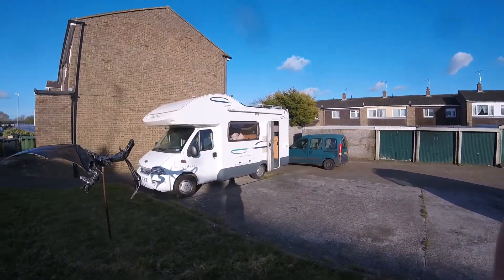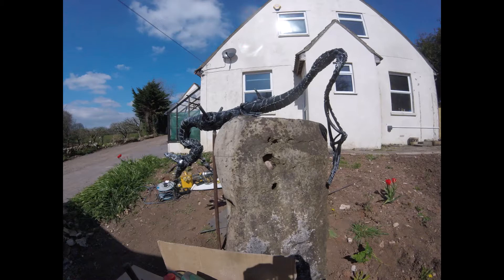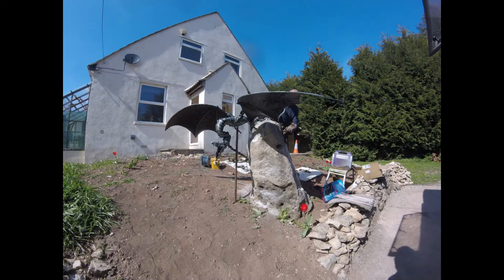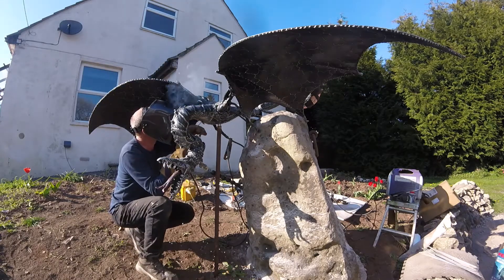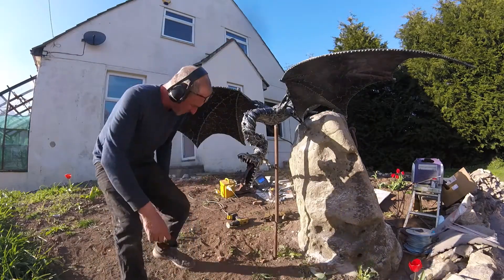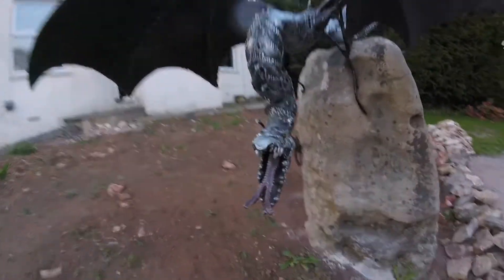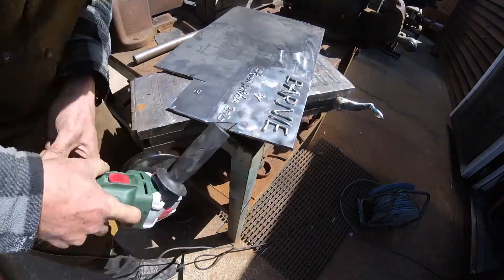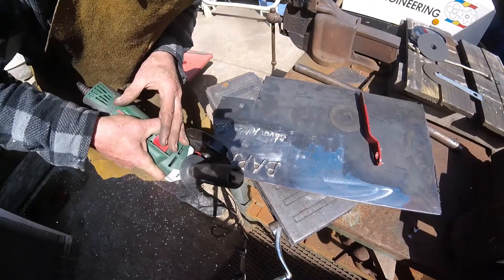Steven Ritchie. installing Judy s Dragon.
A great weekend in Somerset and the perfect fit, despite not doing a site visit beforehand, due to Covid restrictions. The customer wanted a "guard dragon" on the limestone rock which was already on-site when they purchased the property. The idea being that any visitors will be 'warned off' when reaching the top of the driveway!
My self and Suzanna spent a lovely weekend at the property, staying on site in our motorhome towards the rear of the plot. Judy and Terry have spent a great deal of time during lockdown making substantial changes to the property and gardens, including building an animal rescue sanctuary, where they eventual plan on offering care to many, including, but not limited to cats, dogs, donkeys and maybe even worn out artists/sculptors!!

Thankyou for your continued support. Stay safe, folks.